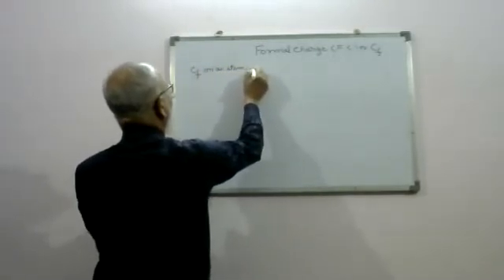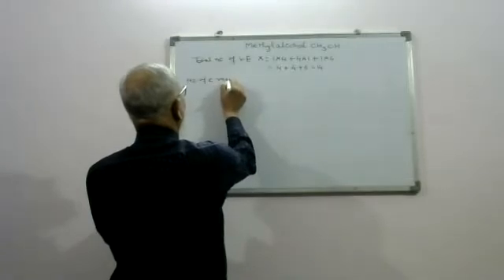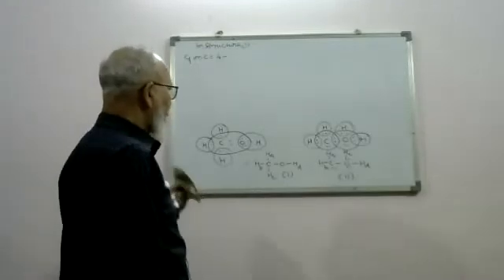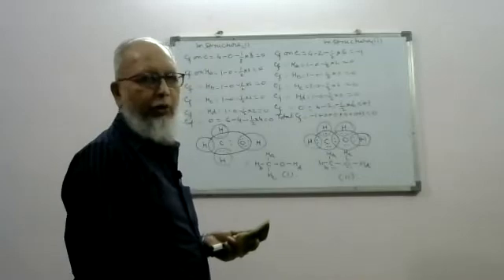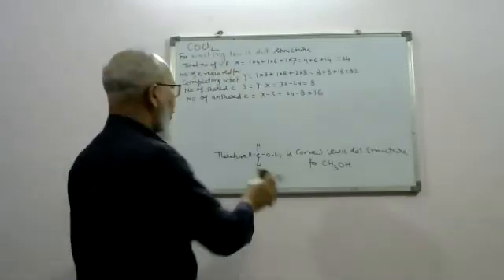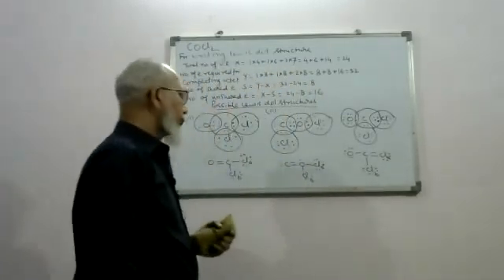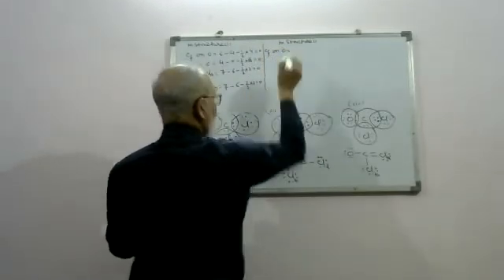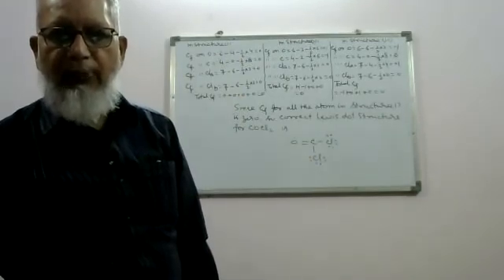video1474215967 Formal charge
In this video it has been explained, that how to calculate the formal charge in a covalent molecule or ion and how is it helpful in predicting the correct Lewis dot structure of a covalent molecule or ion.
Dr. S. R. Haque